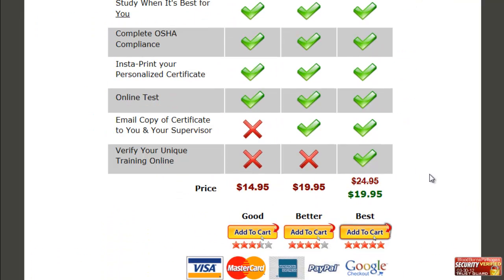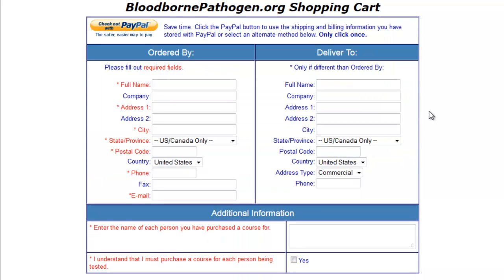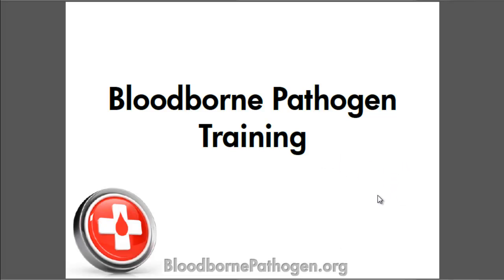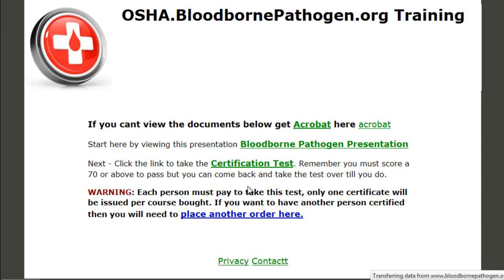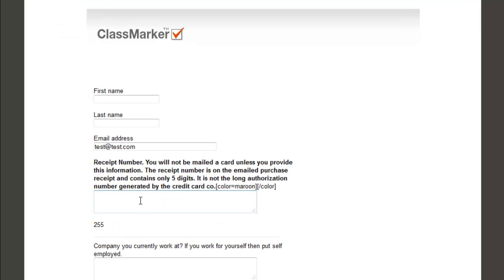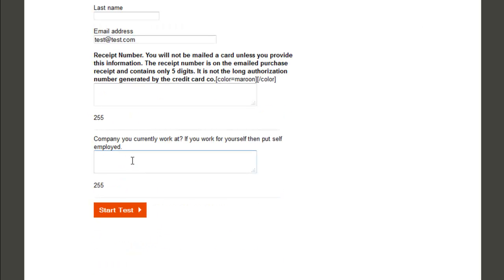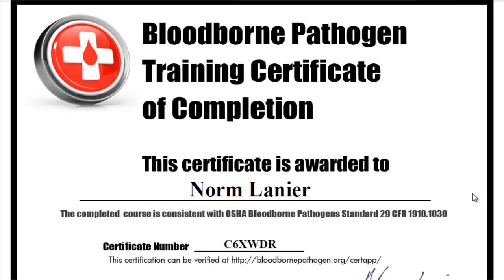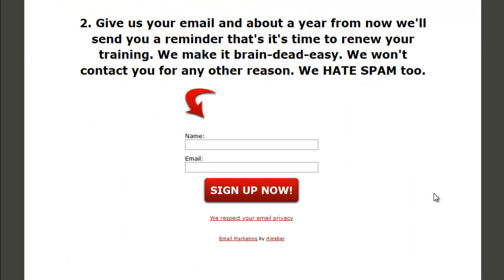Bloodborne Pathogens Safety Training - OSHA Accepted BBP Certificate $14.99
we take you step-by-step through our easy to follow training right on your computer. Upon competition of the course you will be in compliance with OSHA safety laws.

Don't sit in a classroom to get your training. If you have a computer with an internet connection you can take our course anywhere. GOT A PRINTER? Print your Nationally Recognized Bloodborne Pathogen Certificate immediately upon course competition.